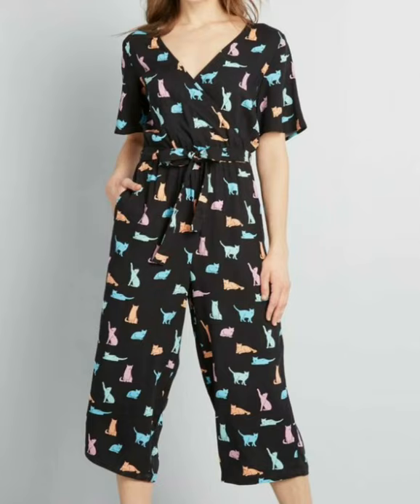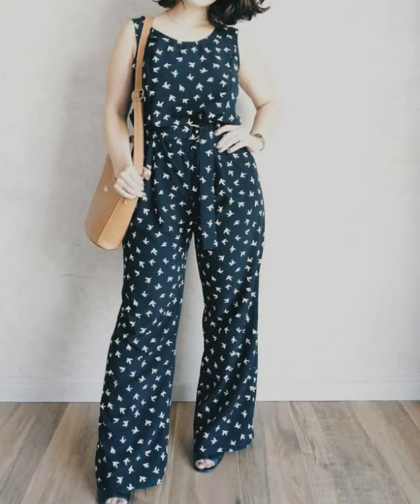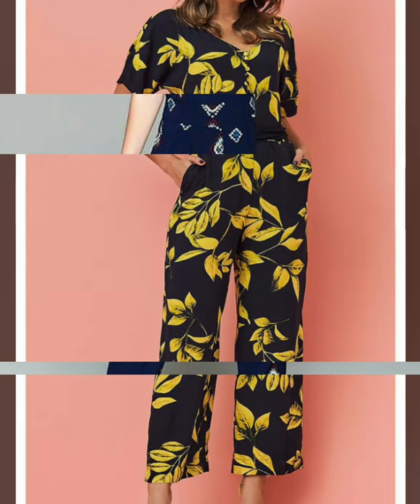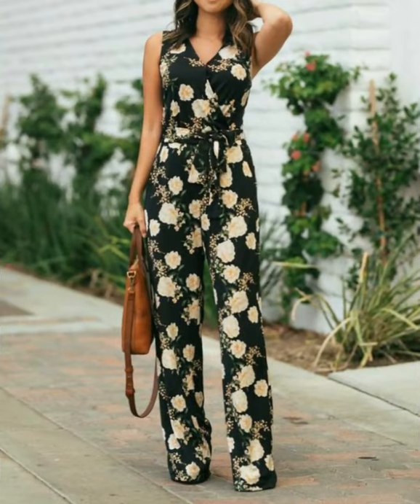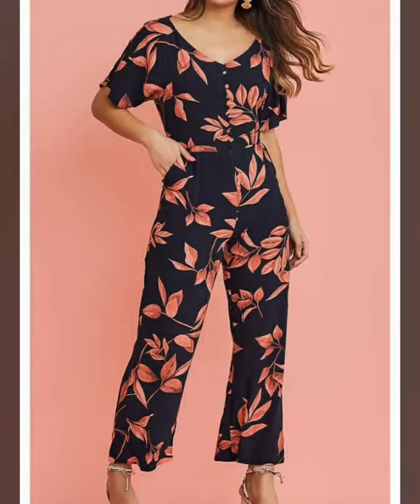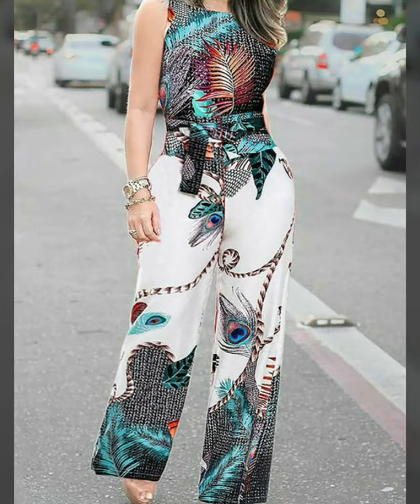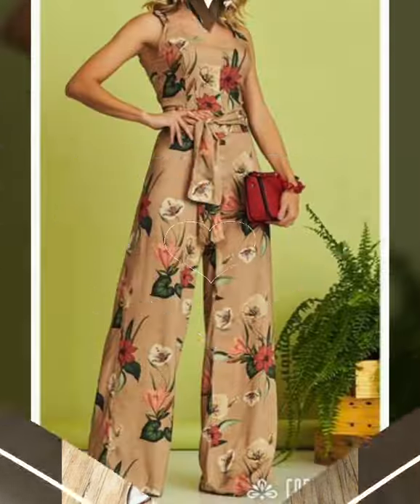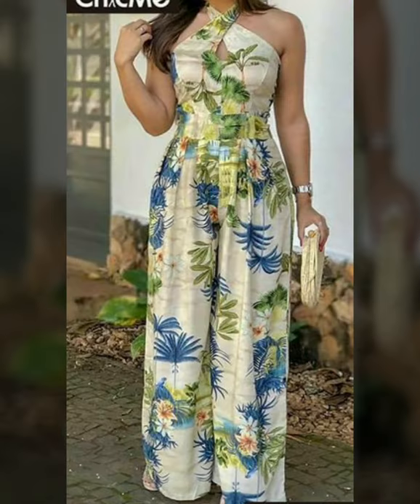How To Wear Wide-Leg Jumpsuits In Floral Prints/Designer Bodysuits/Silk Crepe De Chine Jumpsuit